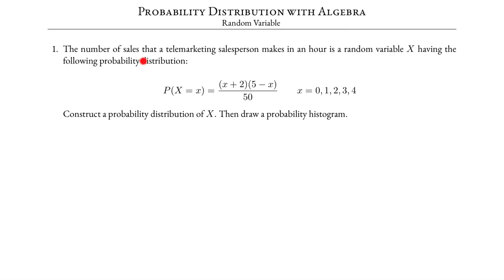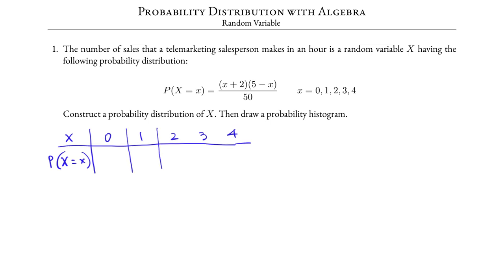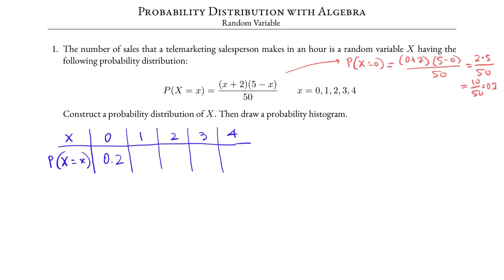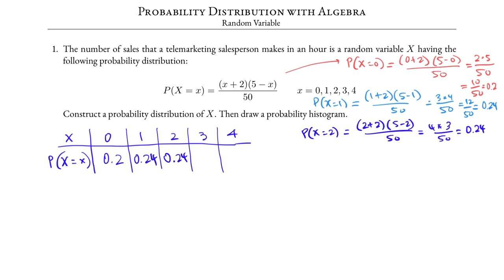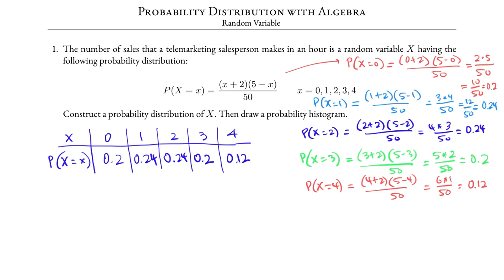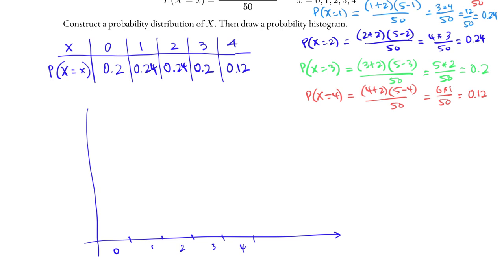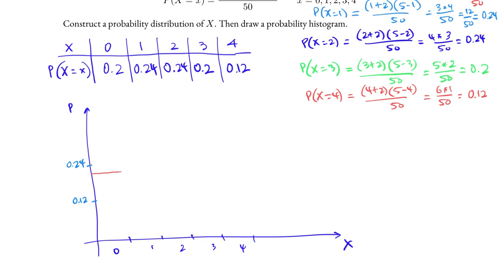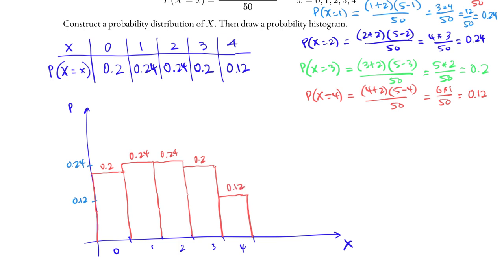oli s08 pd with Algebra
pd with Algebra